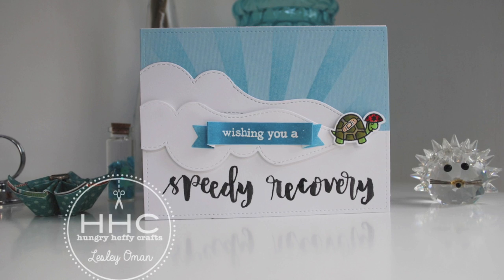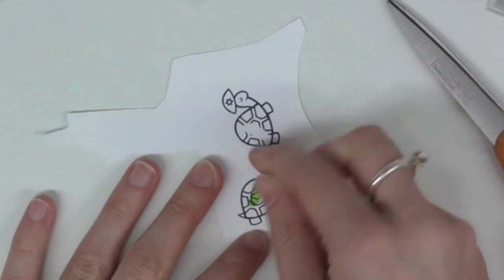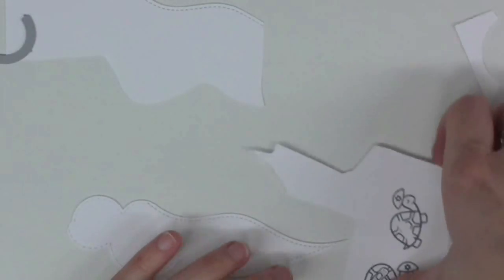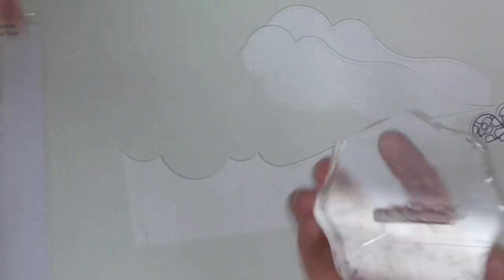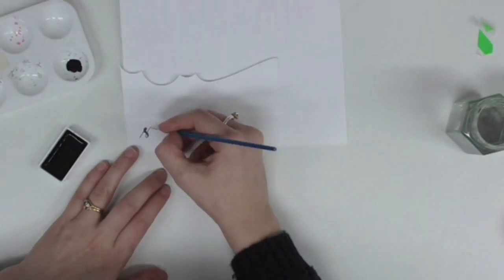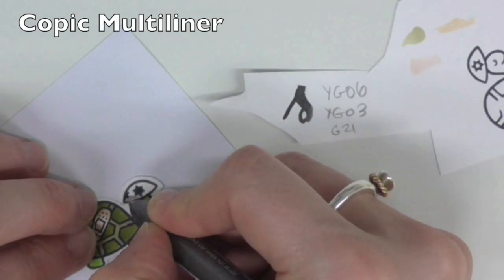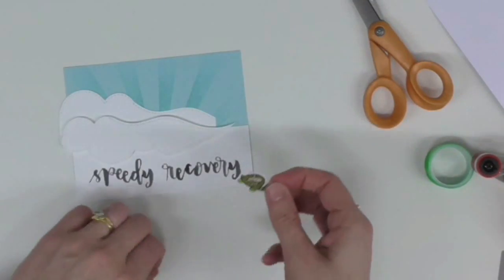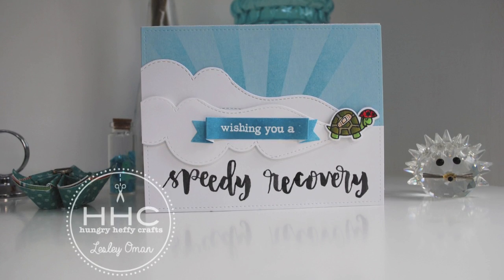Speedy Recovery - Mama Elephant | Lawn Fawn| Copics | Brush lettering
Today's video is a mash up of stamping, embossing, inking, copics, brush lettering and quite a bit of die cutting too.
I had an idea on how to use a few dies together to create some interesting shapes.